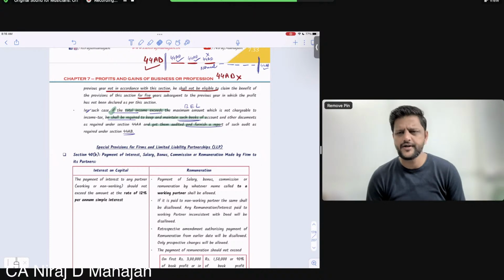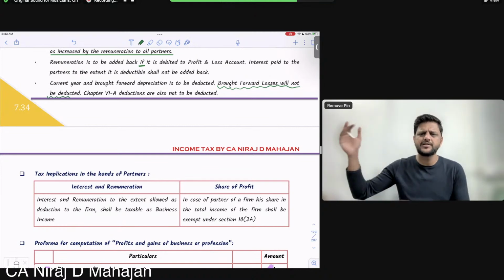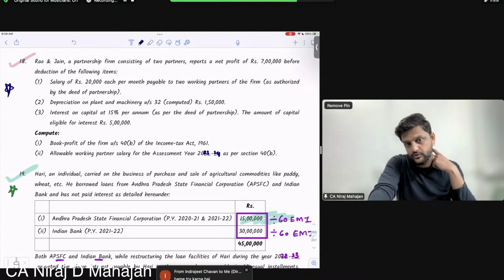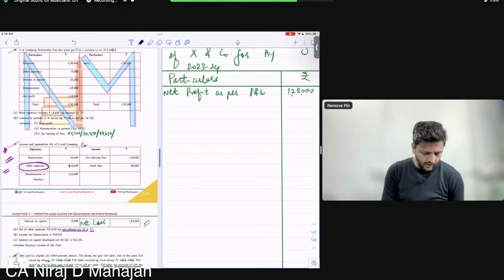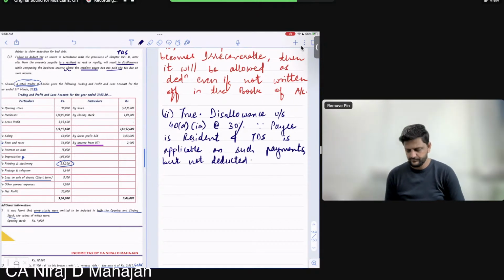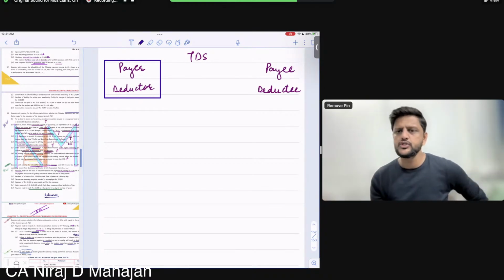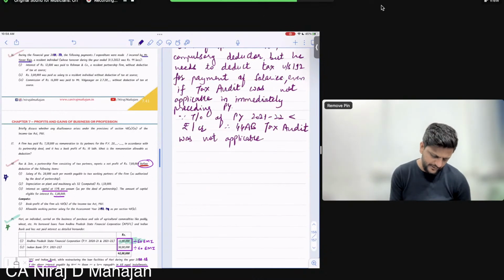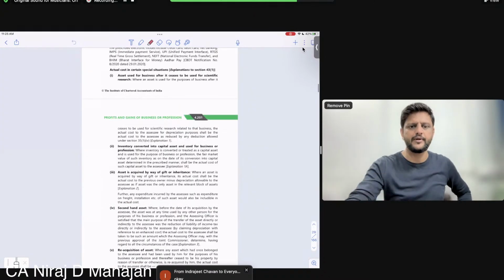CA CMA Inter CS Executive INCOME TAX (in English) May 2023 PGBP